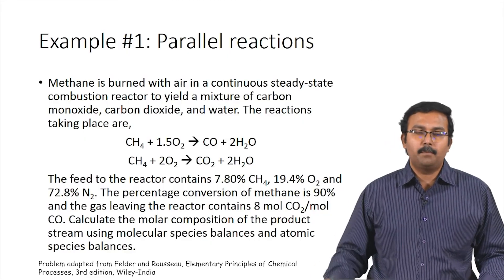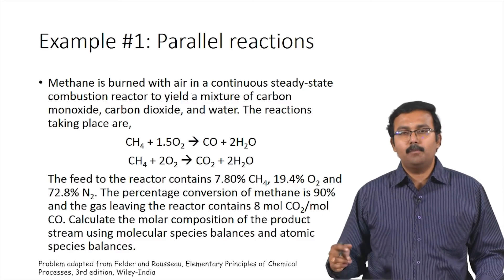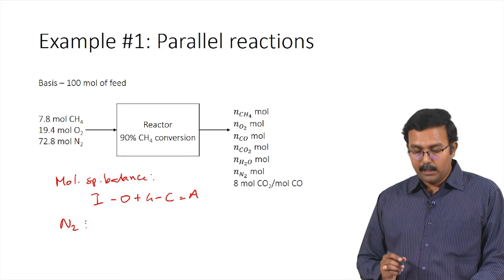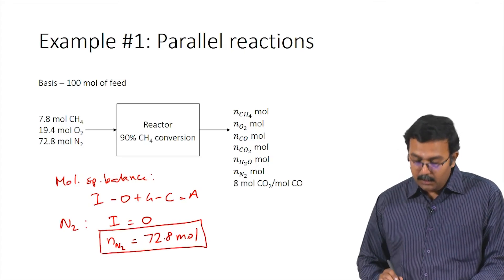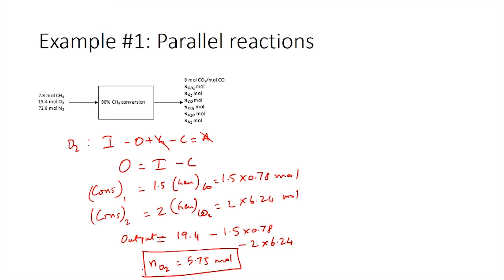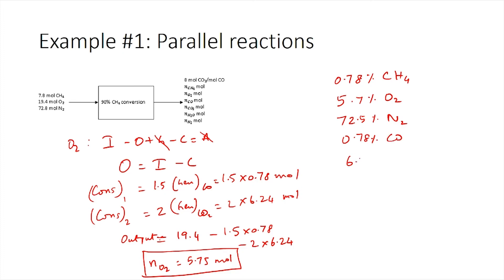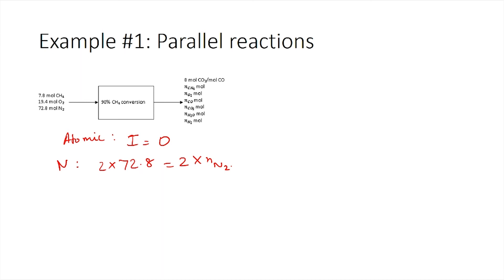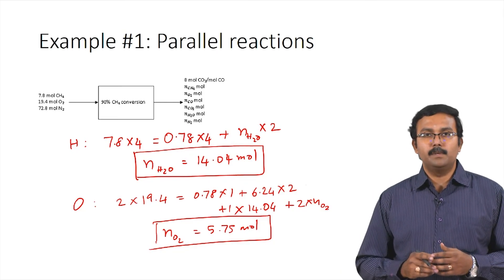#13 Material Balance Calculations for Single Units with Multiple Reactions | Part 1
This lecture tackles the complexity of material balances for single units with multiple reactions. We'll discuss different strategies for solving these problems and work through a detailed example to solidify your understanding.